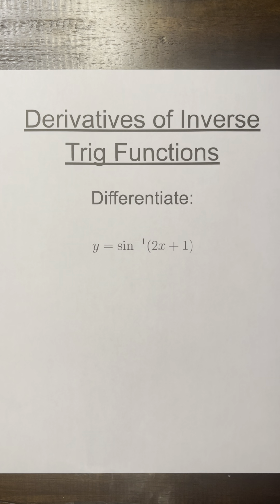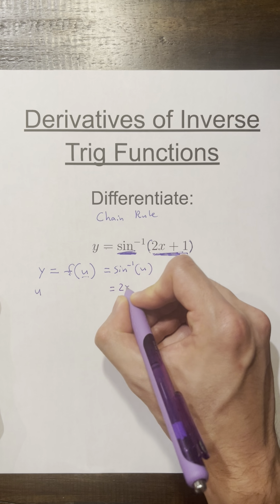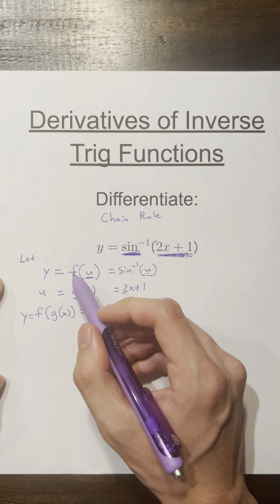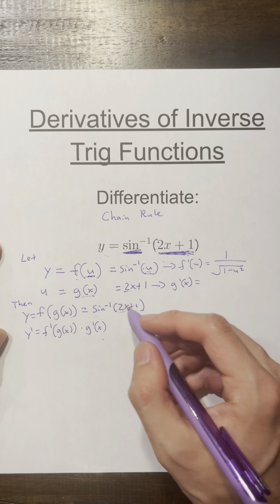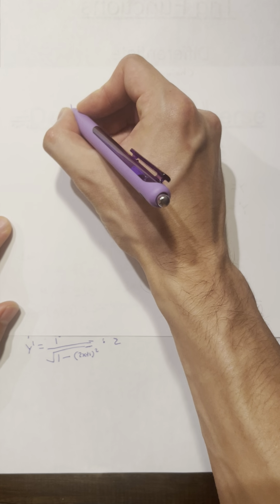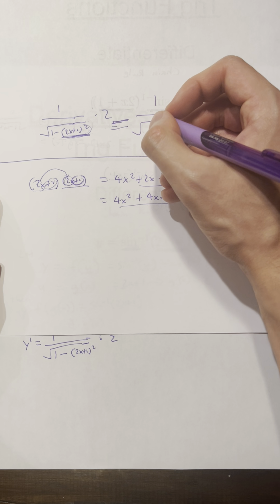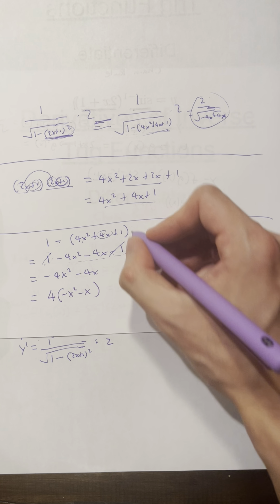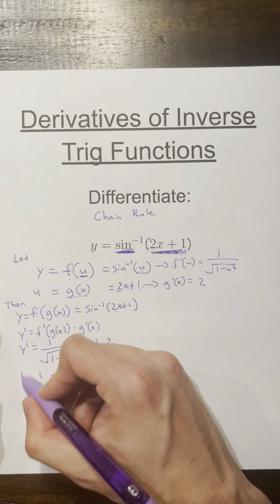Derivatives of Inverse Trigonometric Functions: Differentiate y=sin^-1(2x+1)